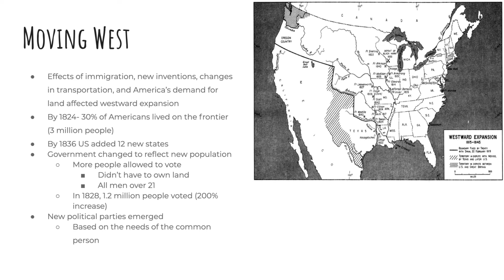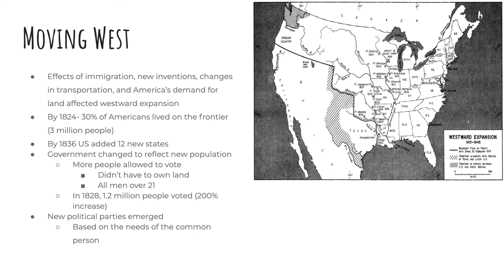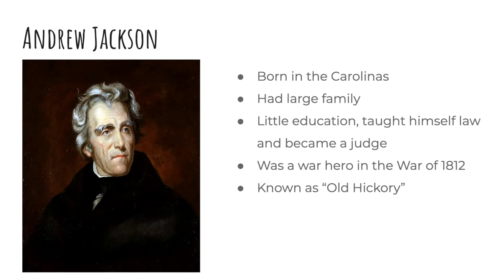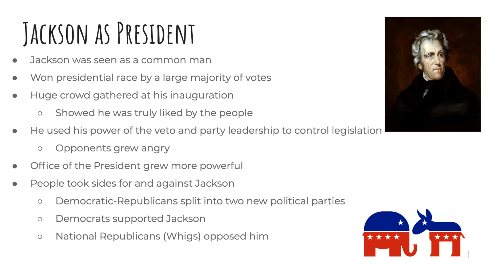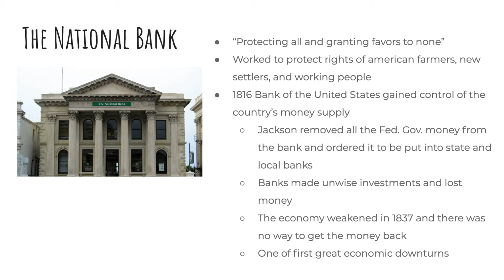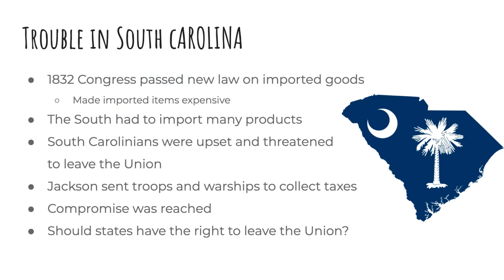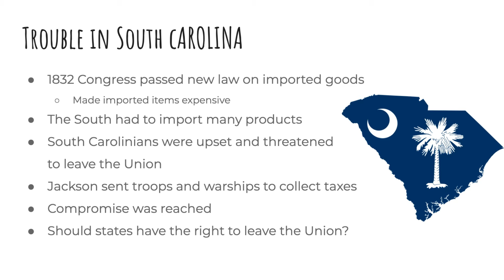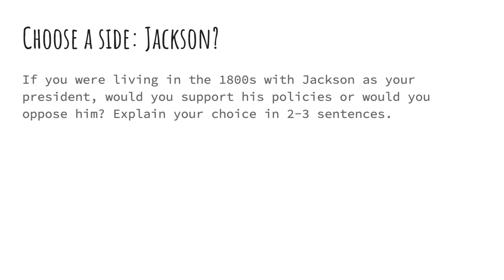Andrew Jackson as President